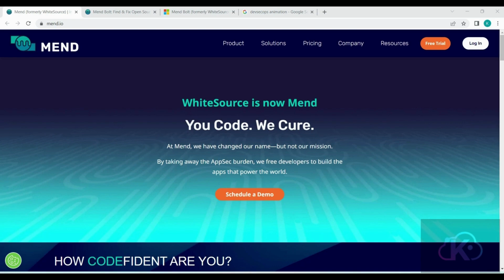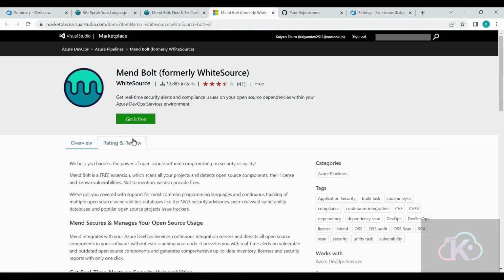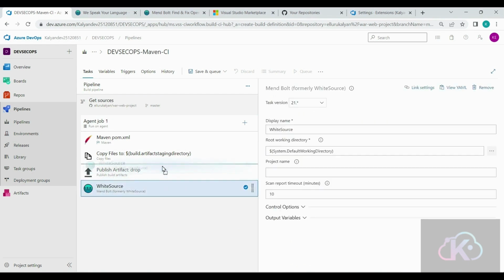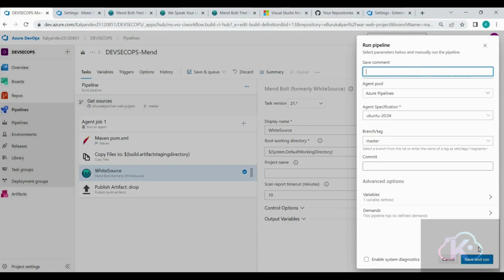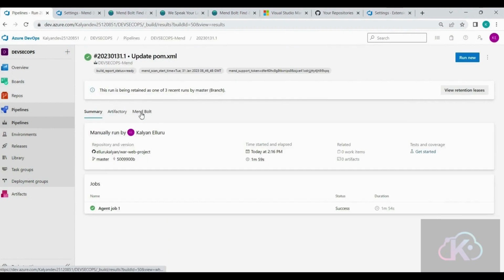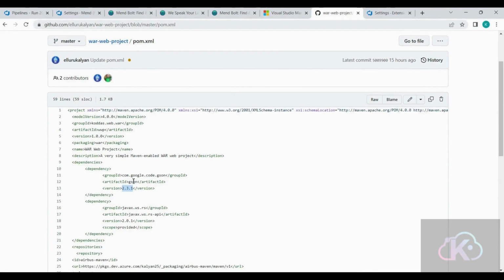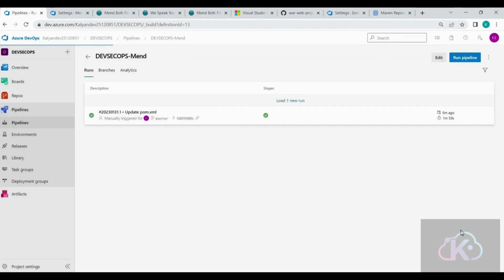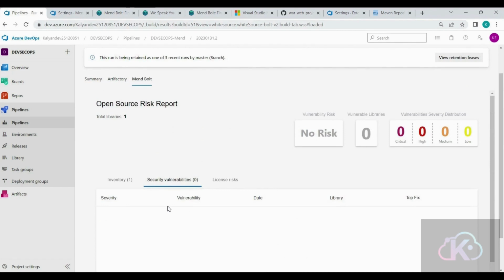Azure DevOps - DevSecOps with Mend Bolt (whitesource )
Mend integrates with your Azure DevOps Services continuous integration servers and detects all open source components in your software, without ever scanning your code. It provides you with real-time alerts on vulnerable and outdated open source components and generates comprehensive up-to-date inventory, licenses and security reports with only one click.